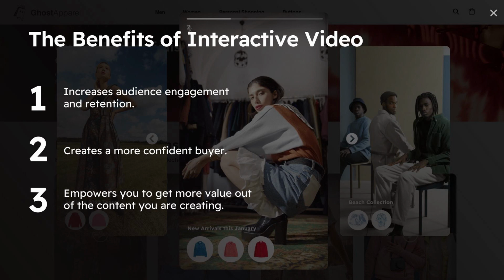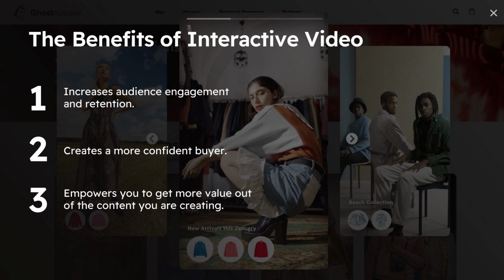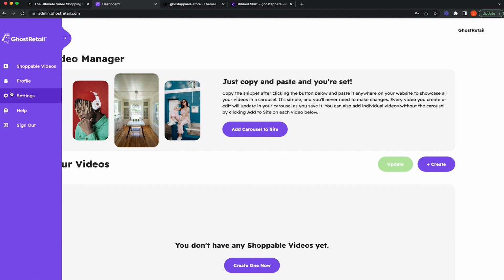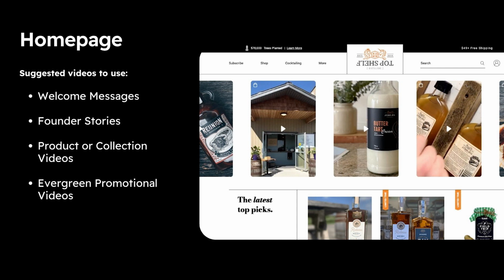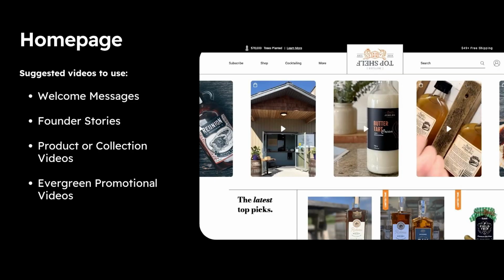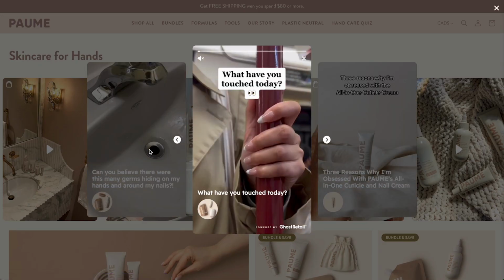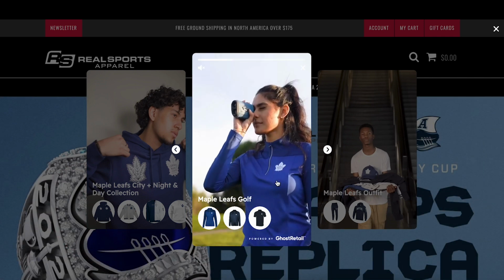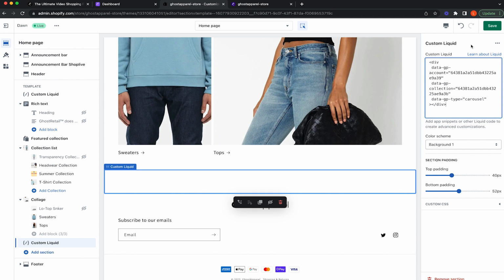Mastering Interactive Video for Ecommerce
In the hyper competitive ecommerce sphere, the difference between a potential sale and an unforgettable shopping experience is video. But not just any video - we're talking interactive video.

Take the videos you've put blood, sweat, and tears into, and transform them into an immersive, interactive journey that brings the vibrancy of social media discovery to your website.

With GhostRetail’s Shoppable Video platform, you’ll create an engaging browsing experience that has audiences staying longer and the conversion rates climbing higher. Watch our webinar and unlock the power of interactive videos in the time it takes to brew your coffee.

It’s time to bring your products to life with interactive videos.
Let Ghost show you how.